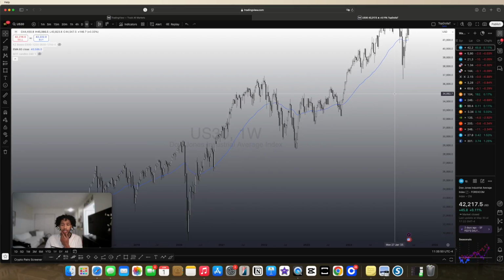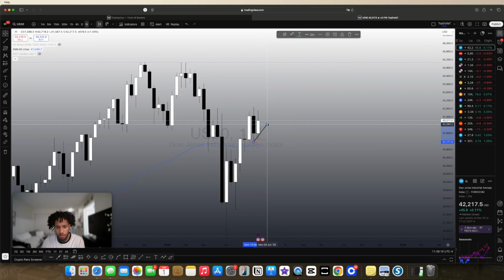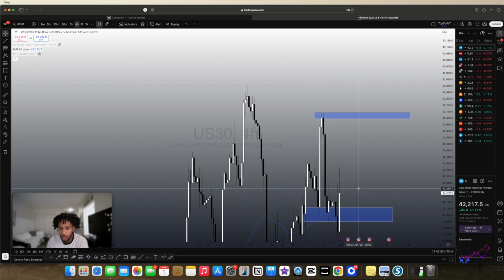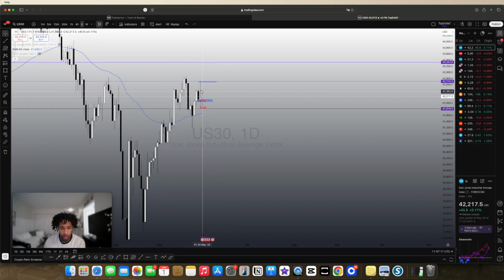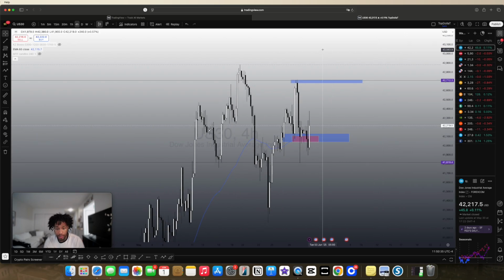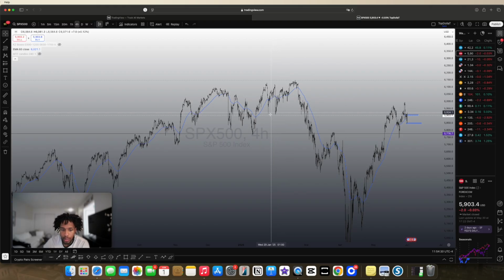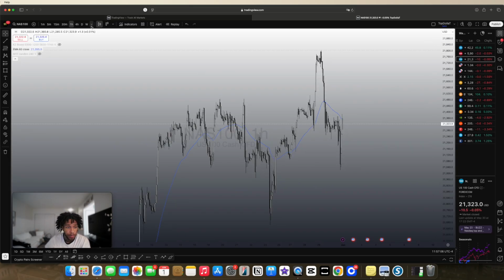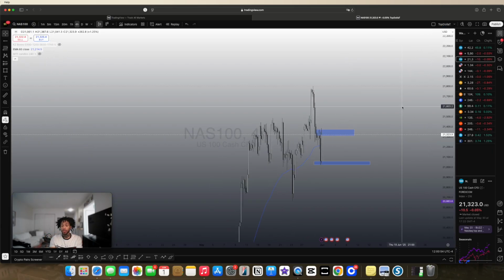INDICIES WEEKLY ANALYSIS!!!